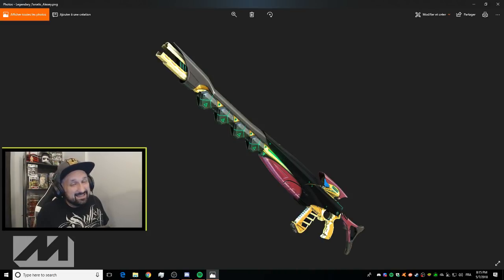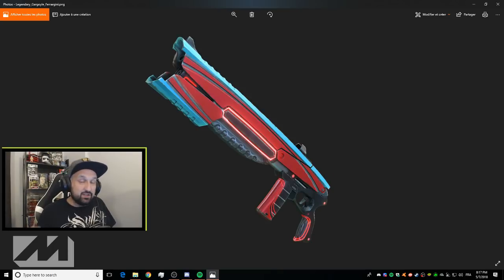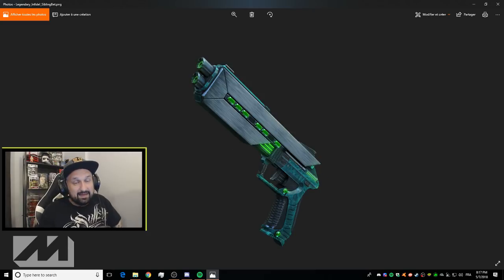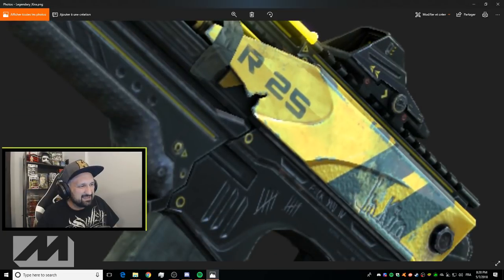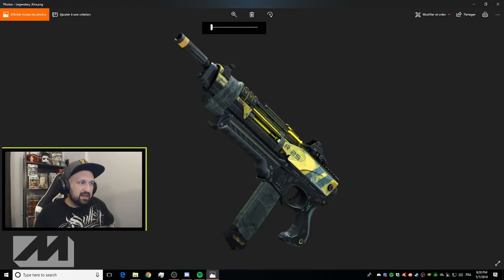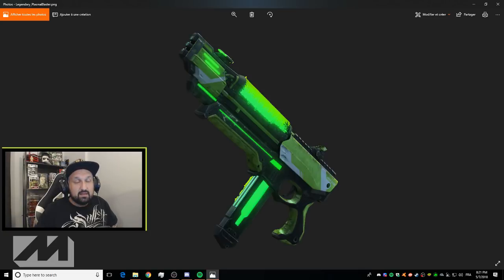ALL the LEGENDARY Weapons in Shadowgun Legends - Best weapons in the game?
**UPDATE* 0.5.0 added a new weapon, PROJECT EMBRA, and 2 complete sets of armor: INVICTUS and BASILISK, SEE THE NEW VIDEO

Hey guys! We now have the confirmation that ALL the legendaries have been found in Shadowgun Legends. There are 10 legendary weapons in the game as of May 2018, new legendary weapons will come in new updates. Here's what we know so far, enjoy!